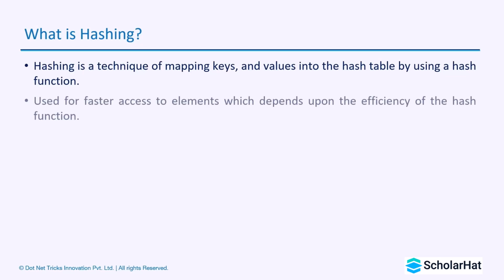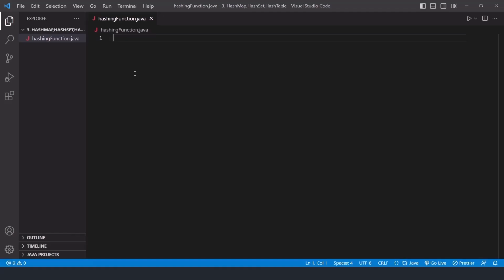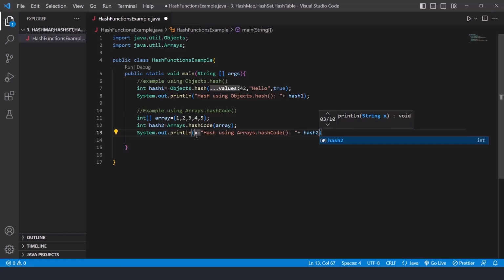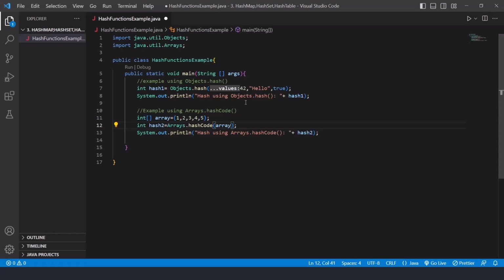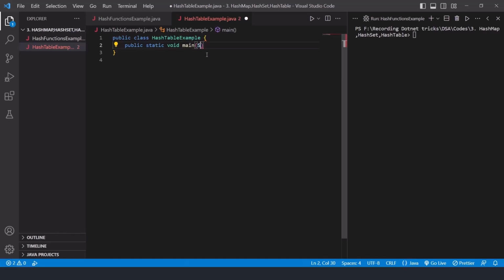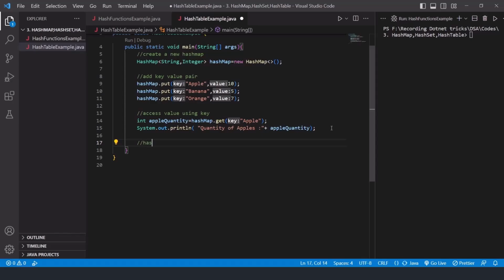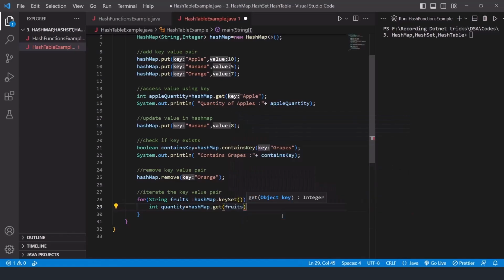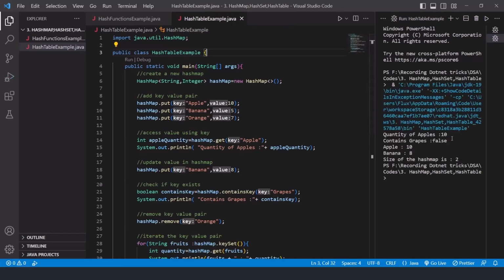HashMap in Java | Java Collections | How HashMap Works? | Java Tutorial for Beginners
🚀 Master HashMap in Java! 🚀
In this Java tutorial, we’ll deep dive into HashMap, one of the most widely used data structures in the Java Collection Framework. You’ll learn:

✅ Key Methods – put(), get(), containsKey(), remove()
✅ Handling Collisions in HashMap
✅ Difference Between HashMap, HashTable & LinkedHashMap
✅ Best Practices & Performance Optimization
✅ Real-World Examples & Code Implementation

📌 Whether you're a Java beginner or preparing for coding interviews, this tutorial will help you understand HashMap in-depth!